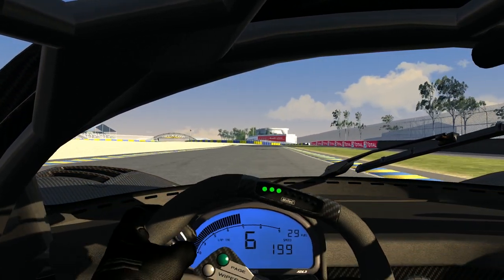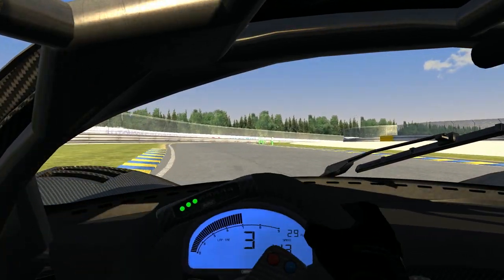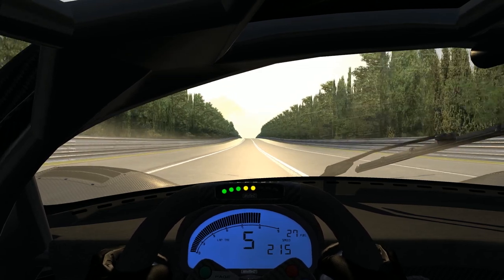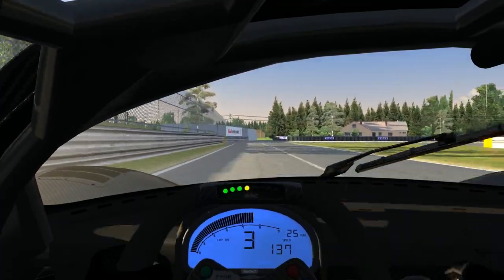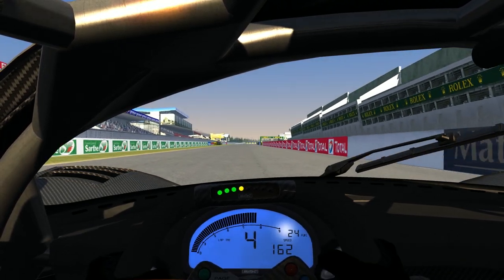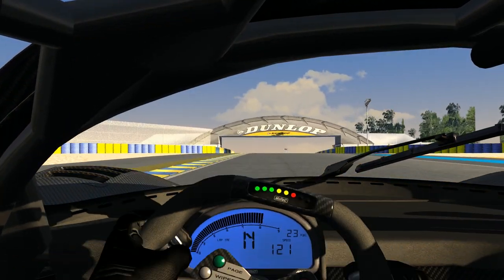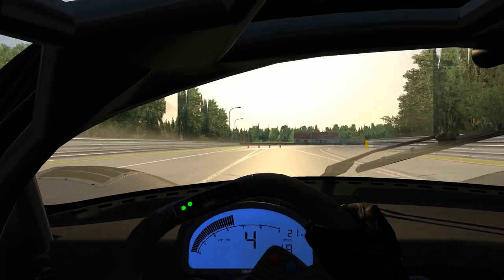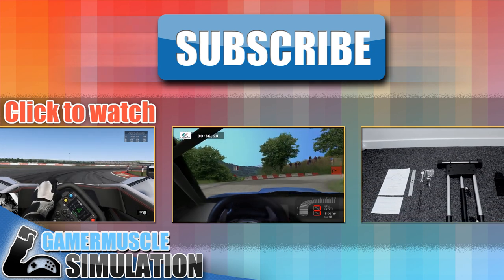Circuit de la Sarthe V0.8 For Assetto corsa - GamerMuscle Simulation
A look at the new Circuit de la Sarthe track conversion from RF1 to Assetto Corsa by Tiago Lima.

We do a quick drive of the track and talk a bit about track conversions if they are good or bad and what affect they have on a simulator.

All in all this looks like it will be a nice addition to AC, the layout seems reasonably good and the road surface nice and smooth. It will be interesting to see how this track develops and what the final version will be like when everything is finished.

Don't forget to make an account on RD and look into the leagues and events they offer !